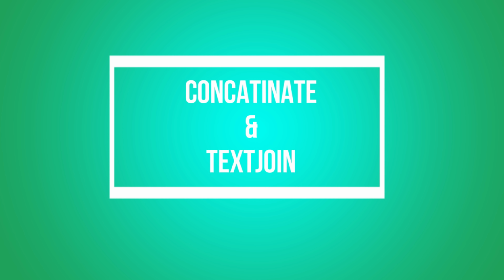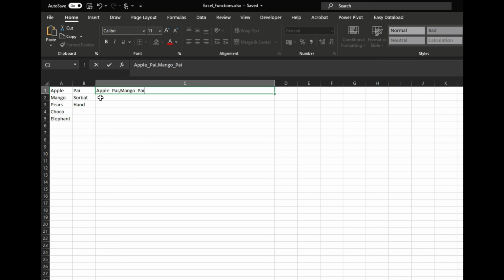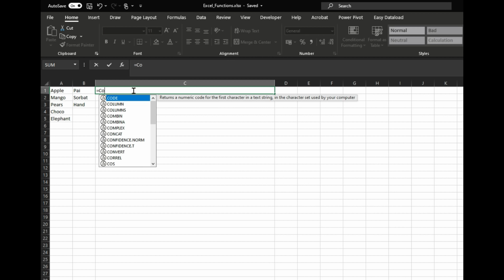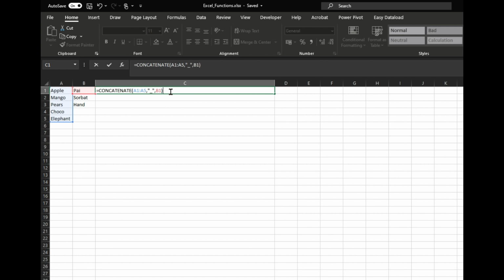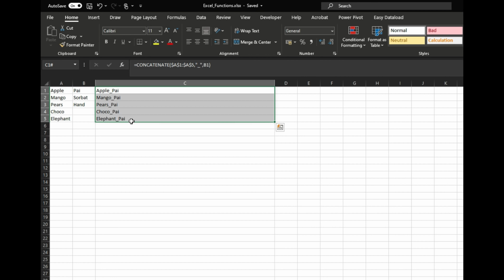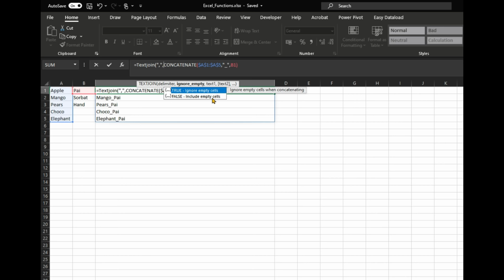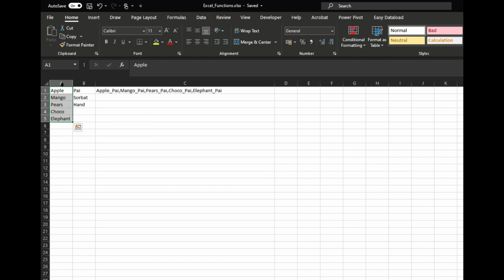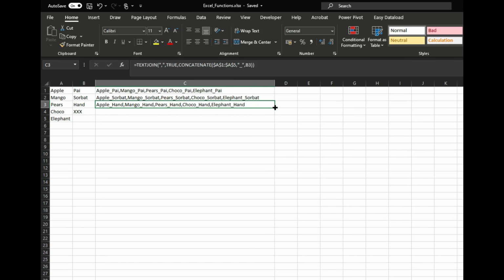Concatenate Excel Tutorial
Learn how to combine cells in Microsoft Excel using the concatenate function in this step-by-step tutorial.

In Excel 2016, Excel Mobile, and Excel for the web, this function has been replaced with the CONCAT function. Although the CONCATENATE function is still available for backward compatibility, you should consider using CONCAT from now on. This is because CONCATENATE may not be available in future versions of Excel.
=CONCATENATE (text1, text2, [text3], ...)